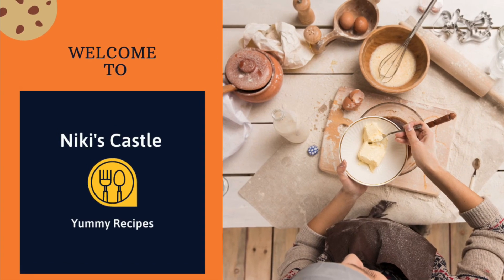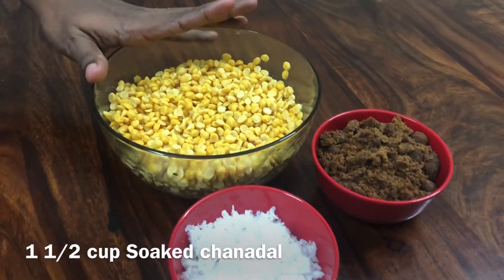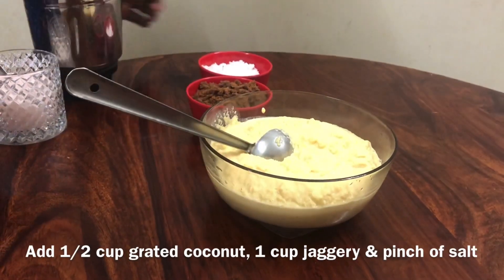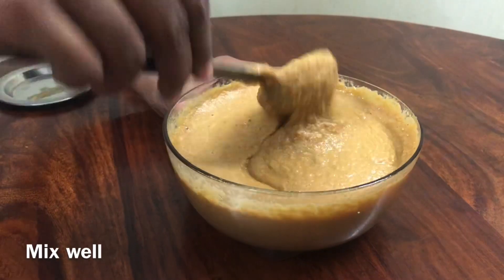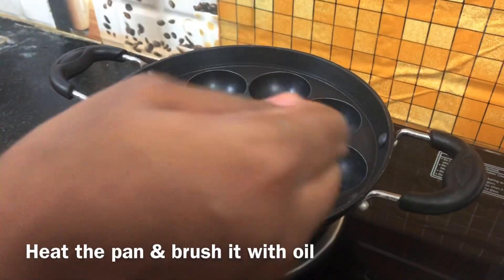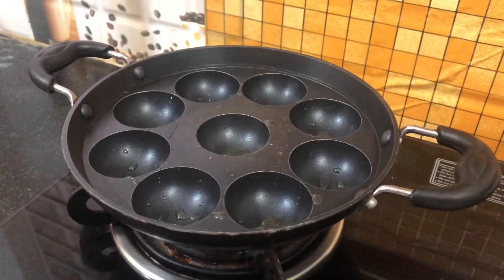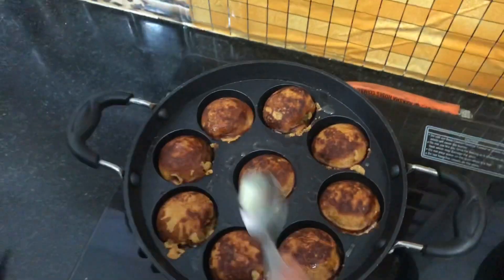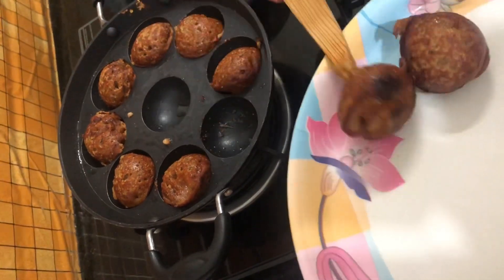Recipe#6: Chana dal Sweet Kuzhi paniyaram | Sweet Paniyaram Recipe in Tamil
High Protein sweet paniyaram with chanadal | Sweet paniyaram